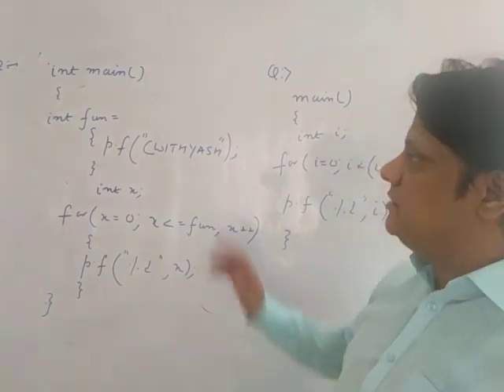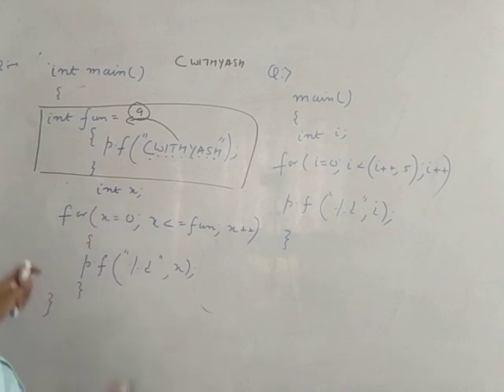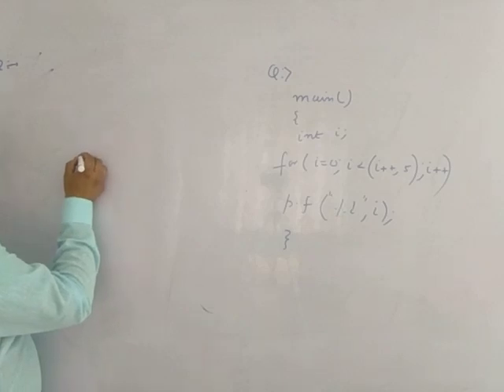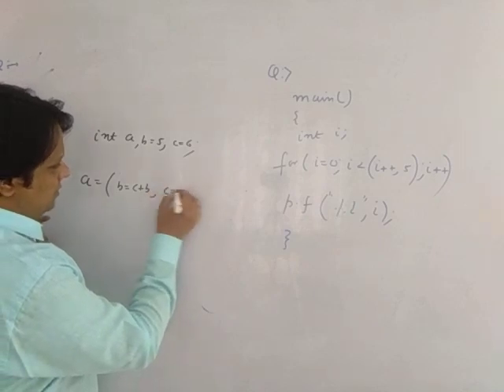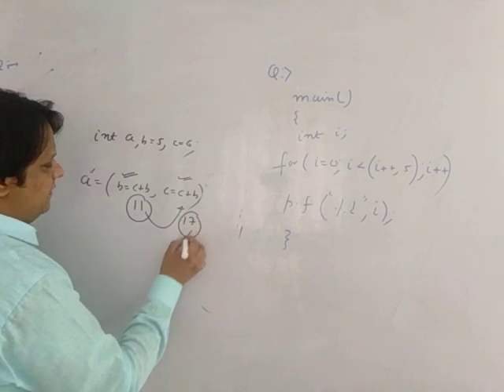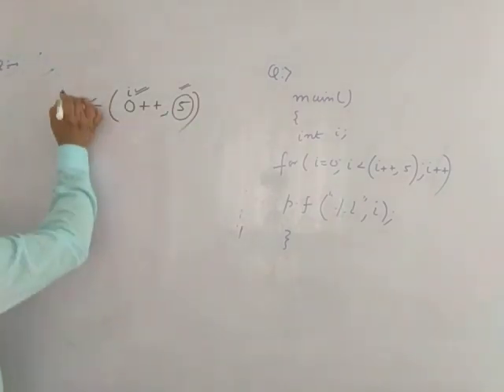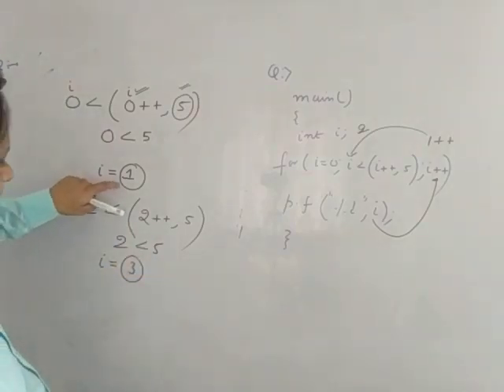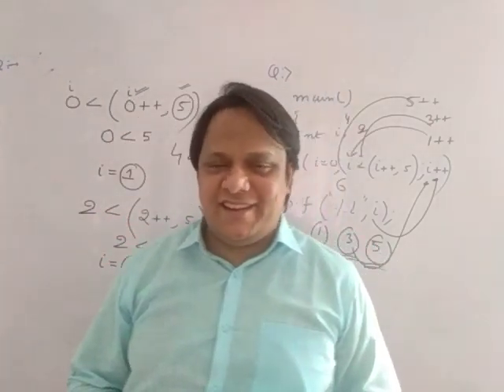Placement Interview question || Loops (For, While, DO-While) || Must Watch- Part-14|| Yashvardhan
This video series helps in understand various concepts regarding loops.

For Loop, While Loop, Do-While Loop. Questions in the video helps in cracking the palcement interview questions related with